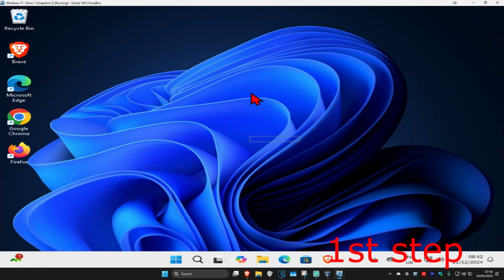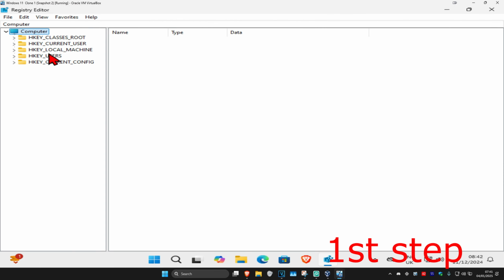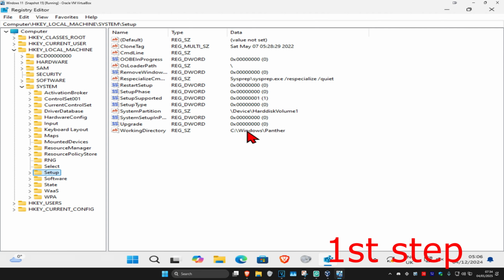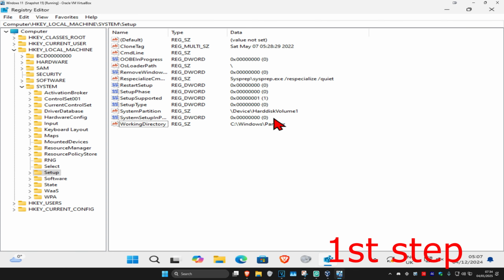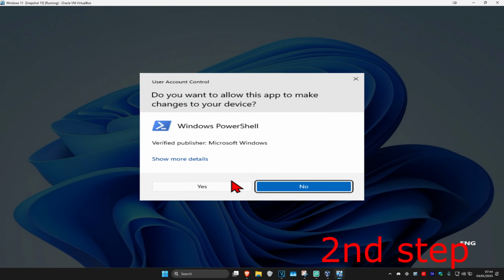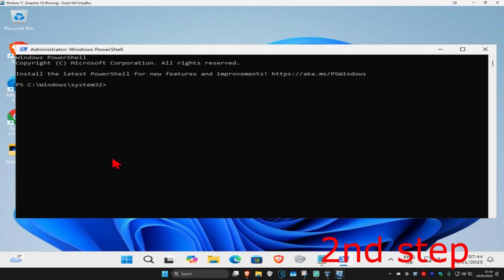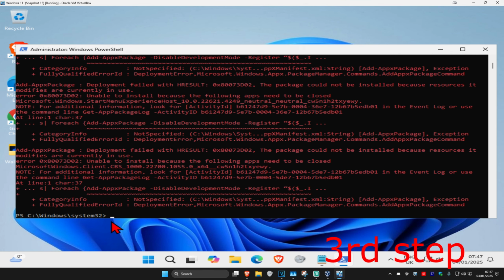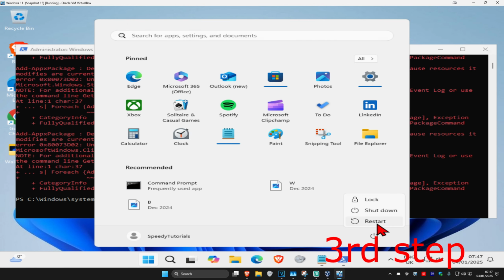How To Fix After resolving the issue, use Sysprep to validate your installation again.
How To Fix Sysprep Fails to Validate Your Windows Installation Error

In this tutorial, I’ll show you how to fix the "Sysprep Fails to Validate Your Windows Installation" error in Windows. This common issue can occur during system preparation and often requires addressing specific system configurations or software conflicts.

The error message "Sysprep was not able to validate your Windows installation" typically occurs due to issues with apps downloaded from the Microsoft Store or the removal of default system apps. Users encountering this issue report that attempting to run the Sysprep tool results in the error message, which is accompanied by the file path containing additional details about the problem.